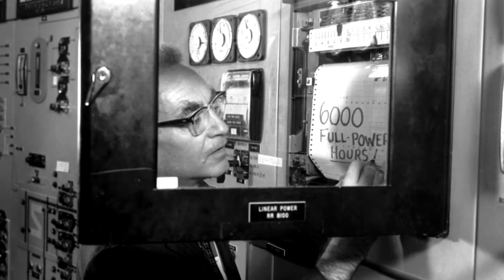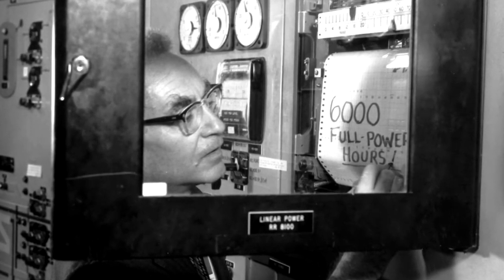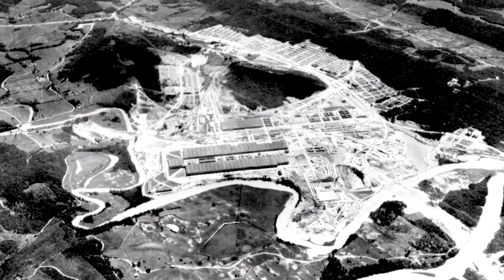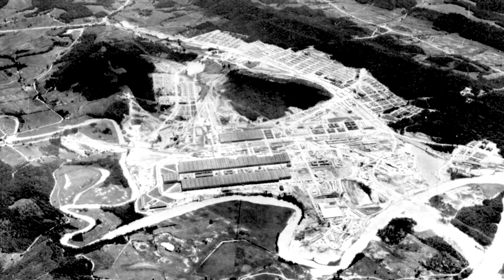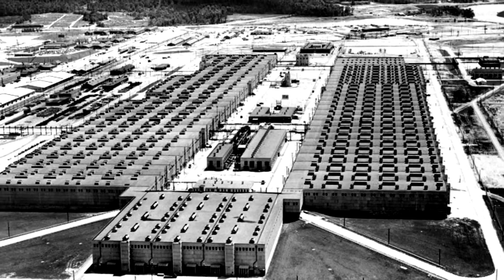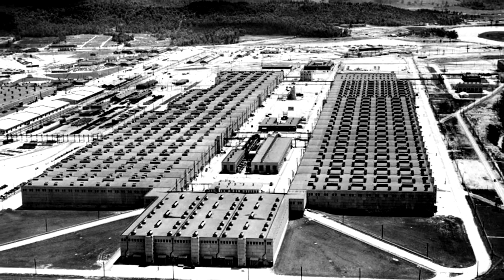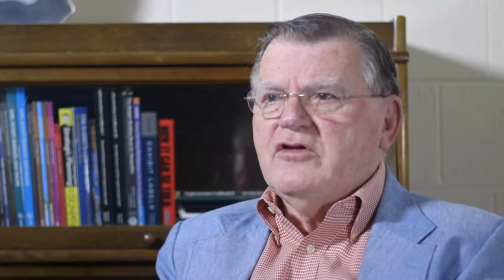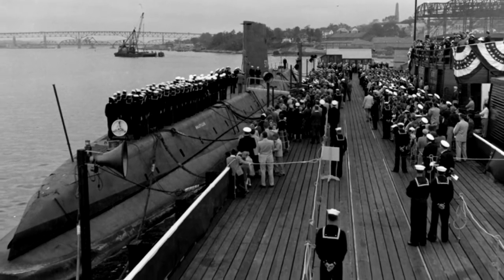The Nuclear Navy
Gordon Fee recalls how longtime ORNL director Alvin Weinberg and Admiral Hyman Rickover worked together on the development of nuclear-powered ships, using fuel supplied by the K-25 gaseous diffusion plant.